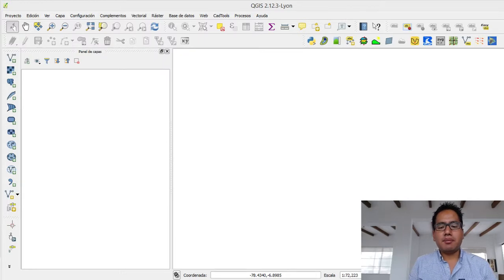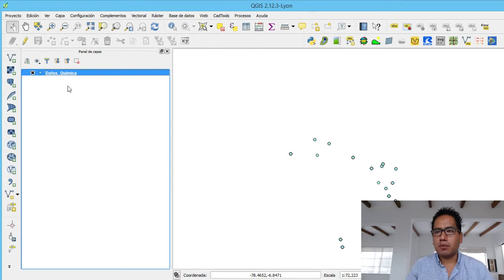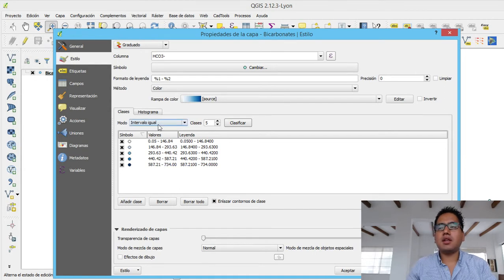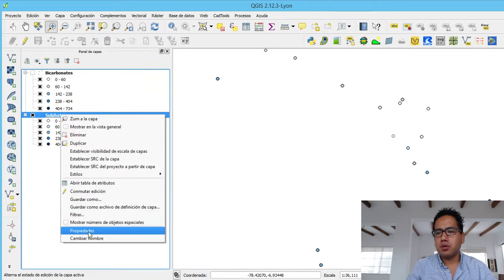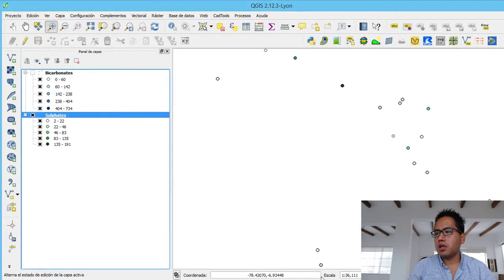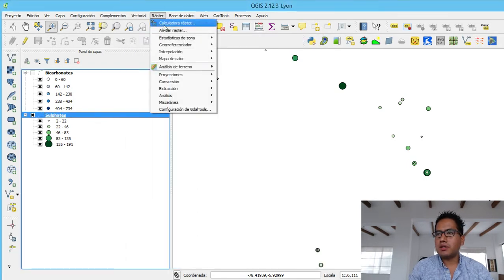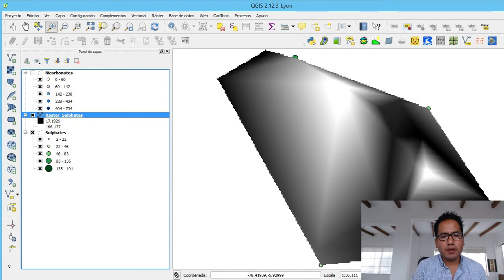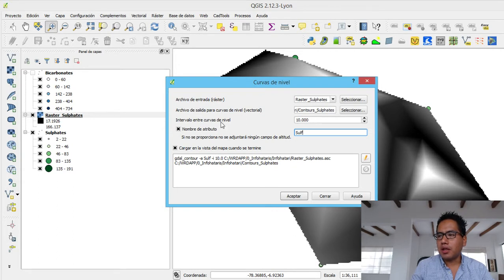Tutorial to plot water chemistry data on QGIS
Now Hatariwater is Hatarilabs!

Quick tutorial to plot concentrations, generate contours and make ilustrations.

Main tasks on this tutorial:
Plot Bicarbonate
Plot Sulphates - scaled
Tringular interpolation of Sulphates
Sulphates concentration contours
Export ilustration